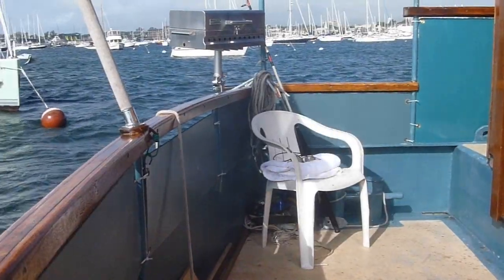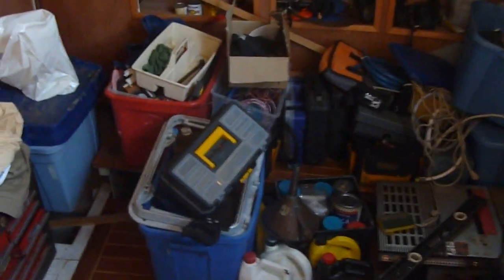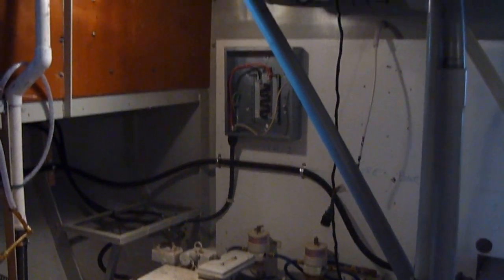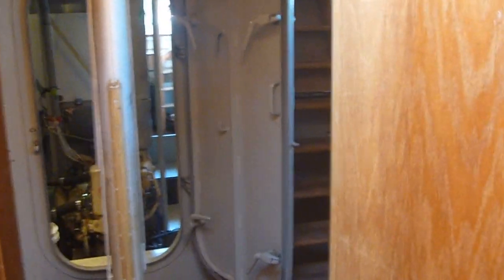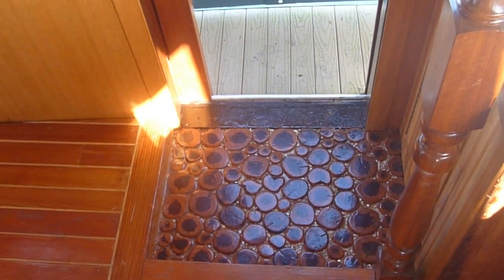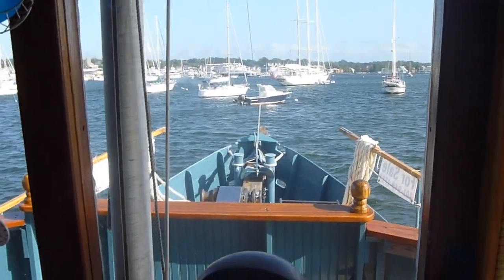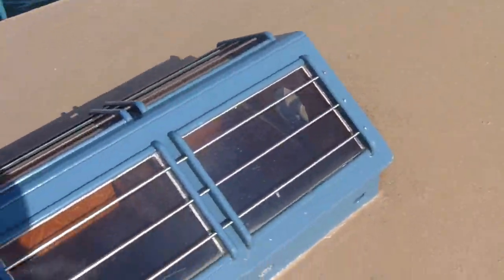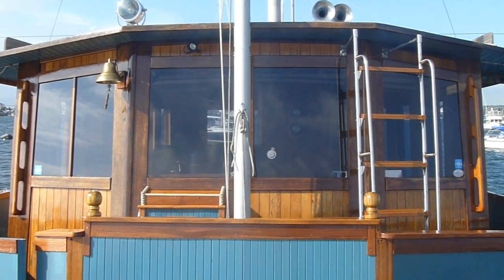Custom Steel Beam Trawler - Boatshed.com - Boat Ref#150557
Custom Steel Beam Trawler for sale with Boatshed Newport Photos and video taken by Boatshed Newport